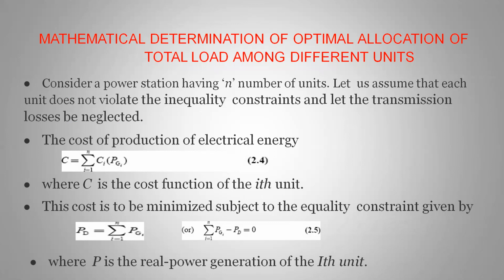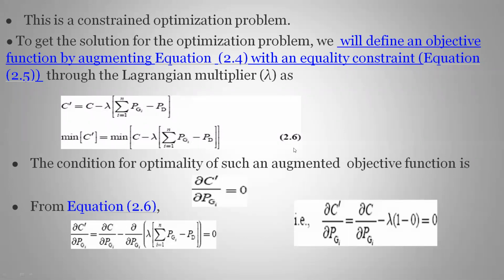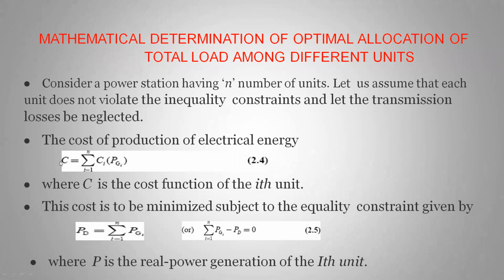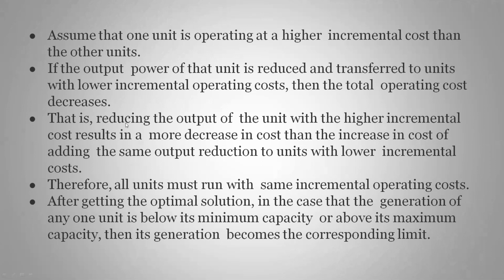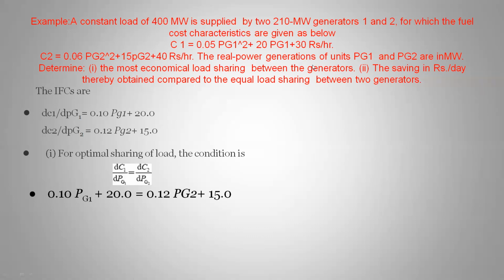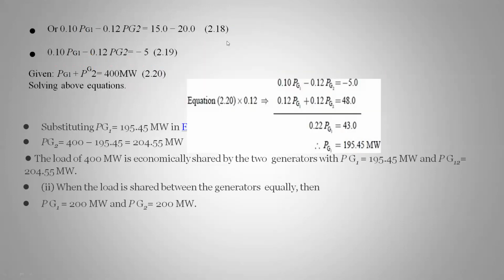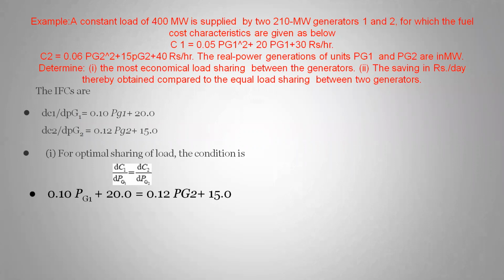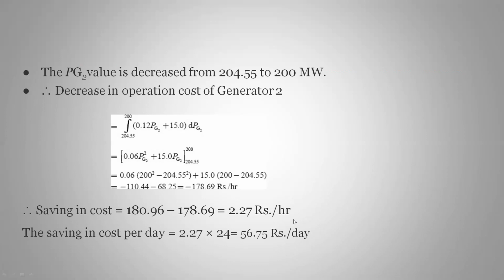CO ORDINATION EQUATION IN THERMAL POWER STATION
Co odination equation in thermal station
IV B.TECH-I ST SEM R16 JNTUK SYLLABUS